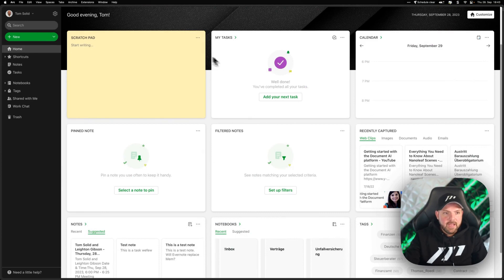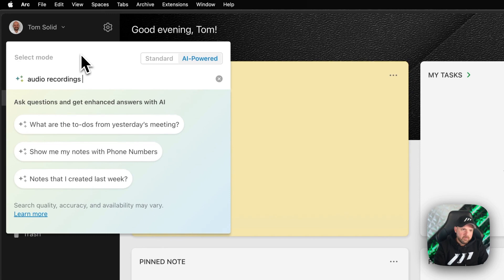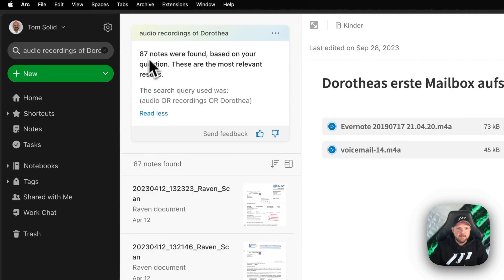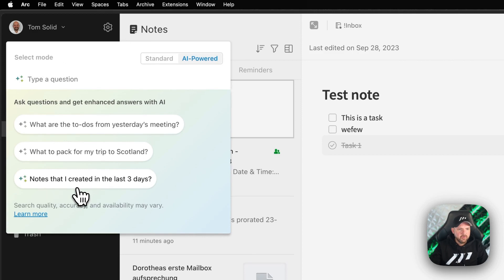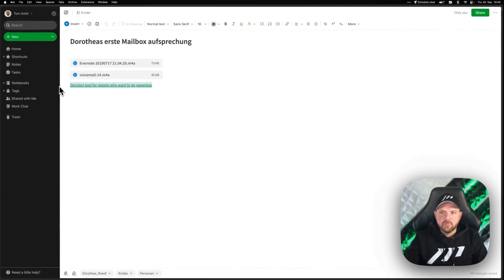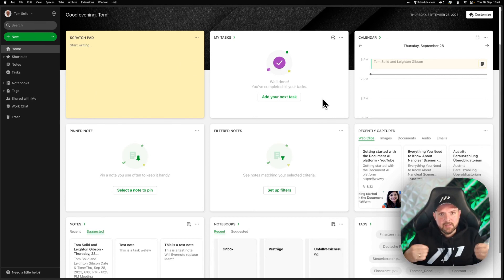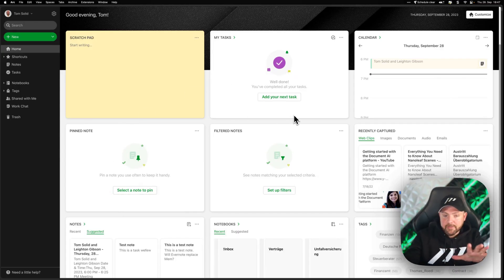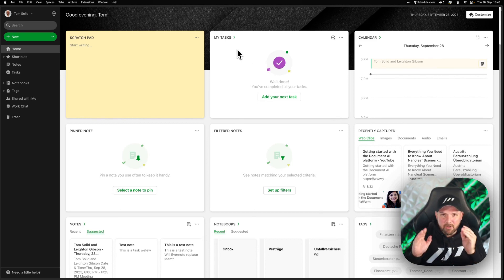Is Evernote Making a Comeback? Is it THE alternative for Mem?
In this video, we will have a look at Evernote's new AI Search capabilities and compare it to Mem. Is it worth switching?

🛠️ TOOLS WE USE AT PAPERLESS MOVEMENT

00:00 Evernote vs Mem
01:45 Evernote AI Search Hands on
02:59 Improved Backlinks in Evernote